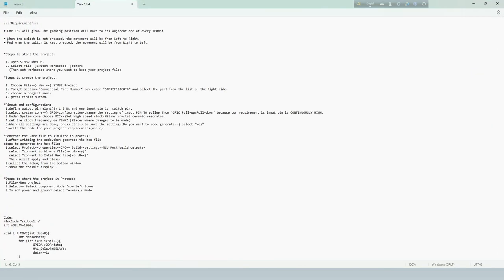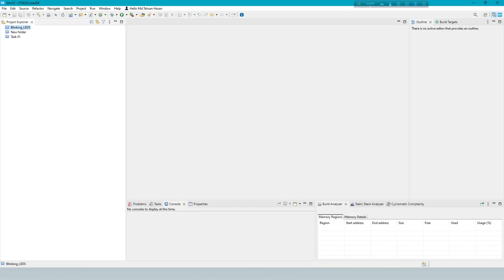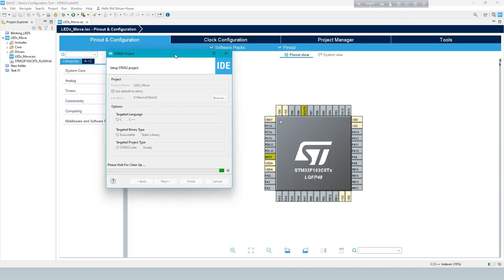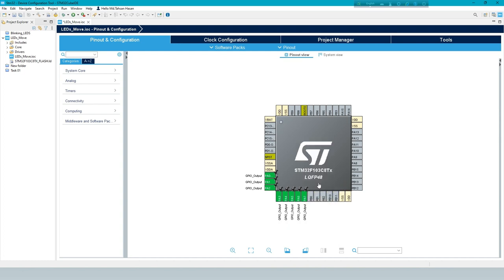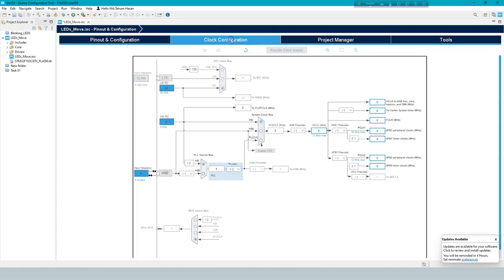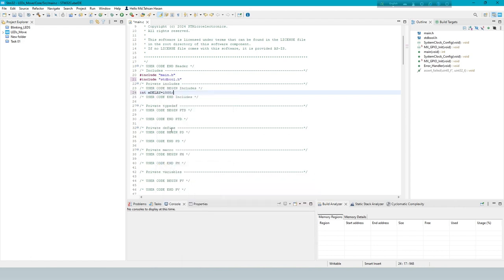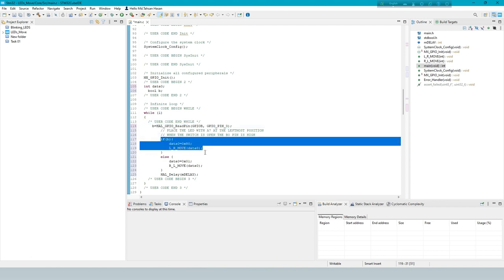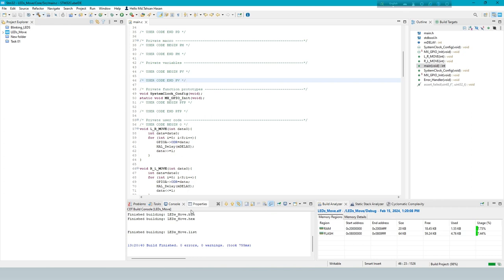Glow LEDs move Left to Right & Right to left | Proteus | STM32 Blue Pill | STM32CUBEIDE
:::'Requirement':::
• One LED will glow. The glowing position will move to its adjacent one at every 100ms•
• When the switch is not pressed, the movement will be from Left to Right.
• And when the switch is kept pressed, the movement will be from Right to Left.
*Steps to start the project:
 1. Open STM32CubeIDE.
 2. Select File--)Switch Workspace--)others
  (Then set workspace where you want to keep your project file)
 *Steps to create the project:
 1. Choose File--) New --) STM32 Project.
 2. Target section-“Commercial Part Number“ box enter "STM32F103C8T6” and select the part from the list on the Right side.
 3. choose a project name.
 4. press Finish button.

*Pinout and configuration:
 1.define output pin eight(8) L E Ds and one input pin is  switch pin.
 2.select system core--) GPIO-configuration-change the setting of input PIN TO pullup from 'GPIO Pull-up/Pull-down' because our requirement is input pin is CONTINUOUSLY HIGH.
 3.Under System core choose RCC--)Set High speed clock(HSE)as crystal ceramic resonator.
 4.set the clock frequency on 72mHZ (Places where changes to be made)
 5.When all settings are done, press ctrl+s to save the setting.(Do you want to code generate--) select "Yes"
 6.write the code for your project requirements(use c)

*Generate the .hex file to simulate in proteus:
 1.after writting the code,then generate the hex file.
steps to generate the hex file:
 1.select Project--properties--C/C++ Build--settings--MCU Post build outputs-
   select "convert to binary file(-o binary)"
   select "convert to Intel Hex file(-o iHex)"
   Then select apply and close.
 2.select the debug from the bottom window.
 3.show the console display .

*Steps to start the project in Protues:
 1.File--New project
 2.Select-- Select component Mode from left Icons
 3.To add power and ground select Terminals Mode

Code:
include "stdbool.h"
int mDELAY=1000;

void L_R_MOVE(int data0){
 int data=data0;
 for (int i=0; iless than8;i++){
  GPIOA-is  greater thsnODR=data;
  HAL_Delay(mDELAY);
  data double is greater than=1;

void R_L_MOVE(int data0){
 int data=data0;
 for (int i=0; i is less than8;i++){
  GPIOA-greater thanODR=data;
  HAL_Delay(mDELAY);
  data double is less than=1;

int data0;
  bool b;
  while (1)
   b=HAL_GPIO_ReadPin(GPIOB, GPIO_PIN_0);
   // PLACE THE LED WITH A7 AT THE LEFTMOST POSITION
   // WHEN THE SWITCH IS OPEN THE B0 PIN IS HIGH
   if(b){
    data0=0x80;
    L_R_MOVE(data0);
   else {
    data0=0x01;
    R_L_MOVE(data0);